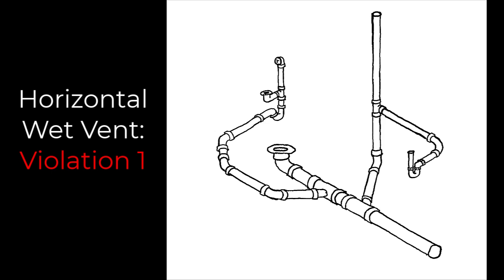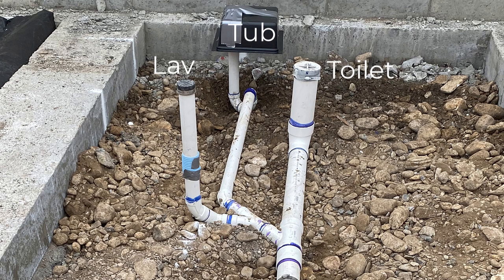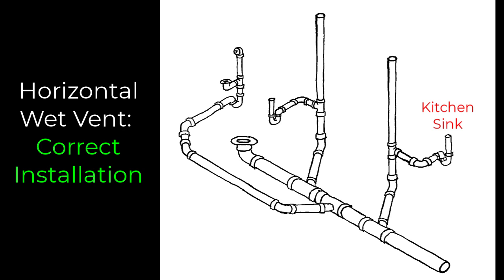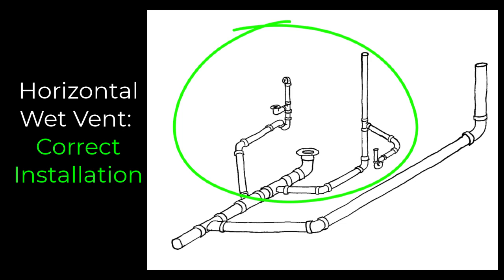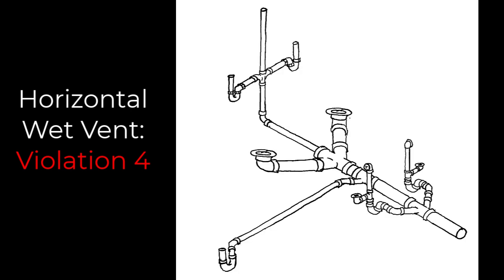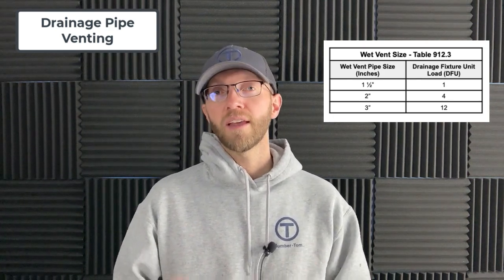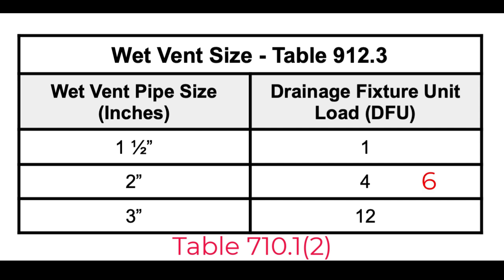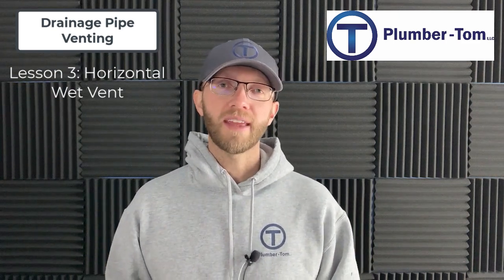Drain Venting Lesson 3 - Horizontal Wet Vent Part 3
In this video Plumber-Tom provides illustrations and examples for Horizontal Wet Venting.  In this video, you will learn  the code requirements for both the International Plumbing Code (IPC) and the Uniform Plumbing Code (UPC).   Violations and incorrect installations are illustrated in this video.

Lesson 3 is divided into 3 parts.  Make sure to watch all the videos for Lesson 3 to make sure you understand horizontal wet vents.

Study Resources

2024 IPC, IFGC and MATH

2021 IPC, IFGC and MATH

2024 UPC and MATH

2021 UPC and MATH